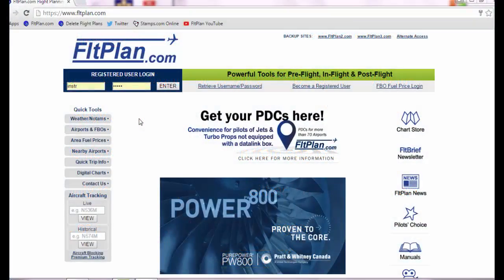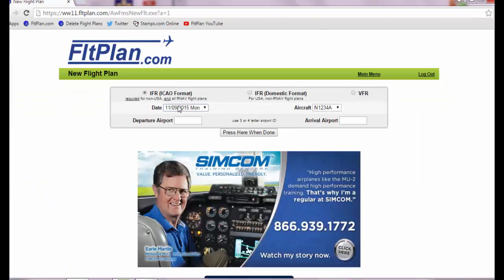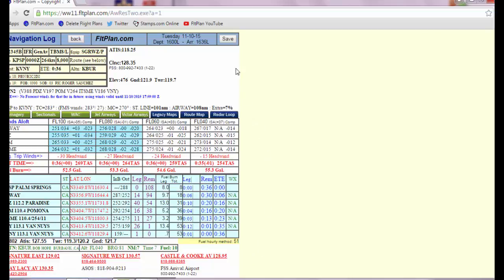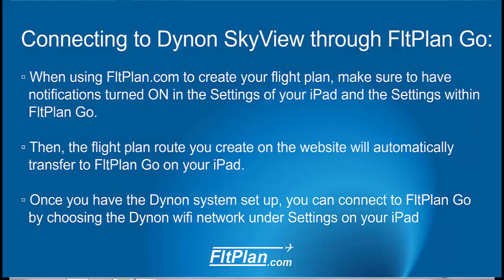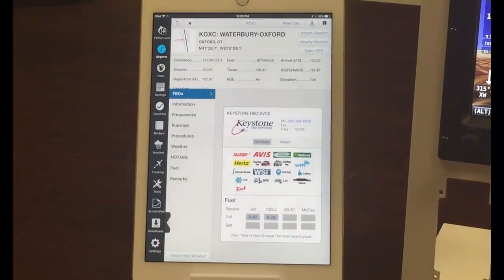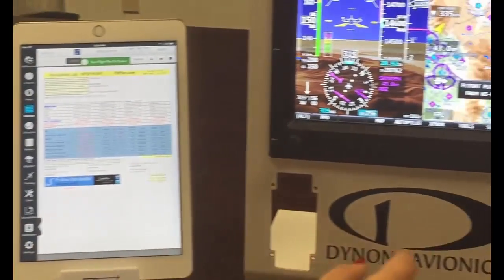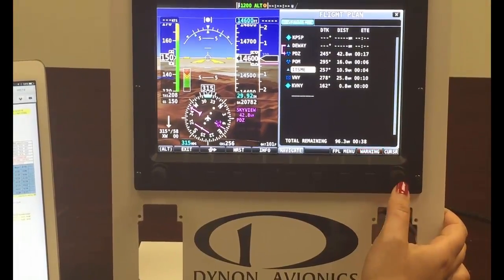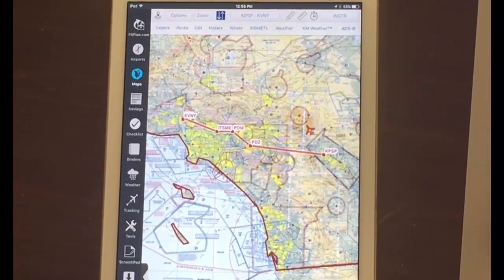Dynon SkyView Integration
FltPlan Video Support brings you a quick instructional video on how to transfer flight plan routes from FltPlan Go to the Dynon SkyView unit.